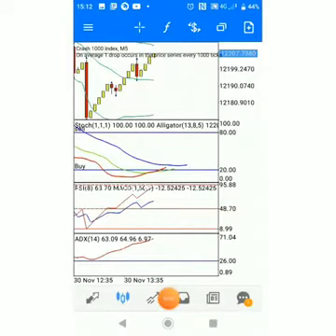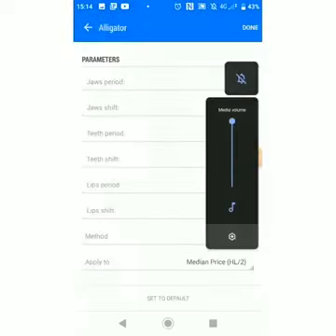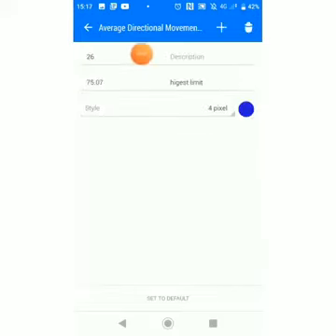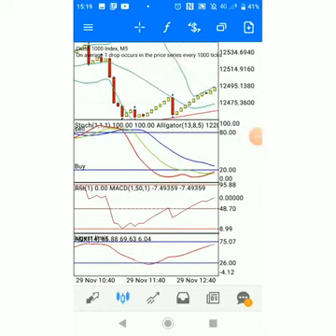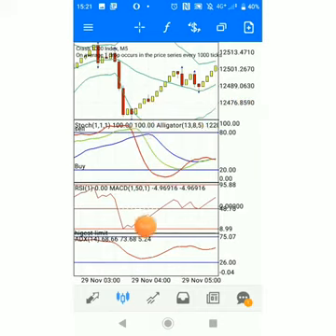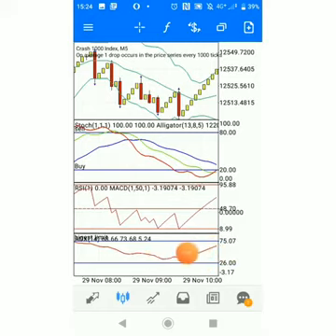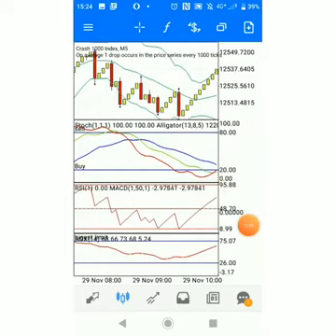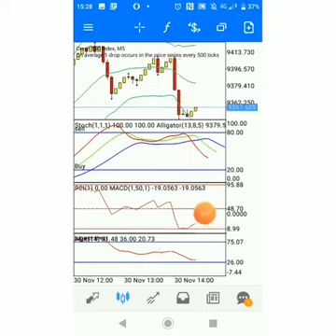How To Catch spike in boom and crash (Jet Win Strategy 6)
Note: TRY STRATEGY ON DEMO SEVERALLY
BEFOR REAL ACCOUNT

This video will teach you how to trade long and catch spikes in Boom and Crash with the Jet Win strategy 6.

You need a mentor? Chat me up on telegram